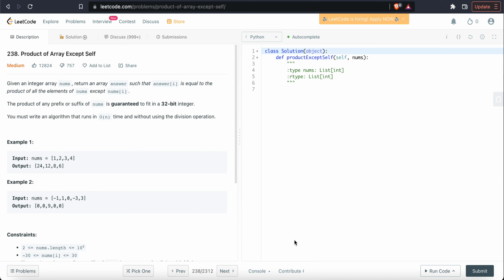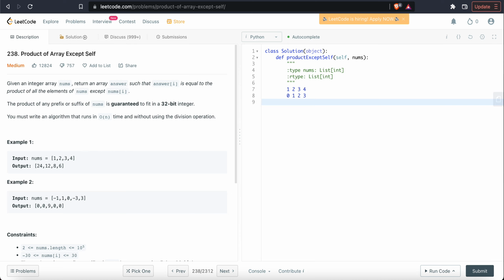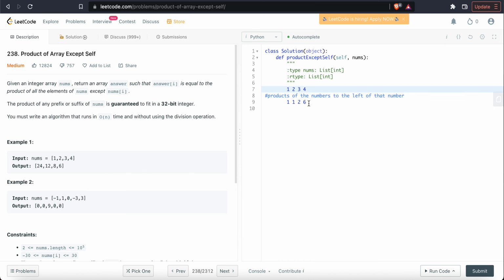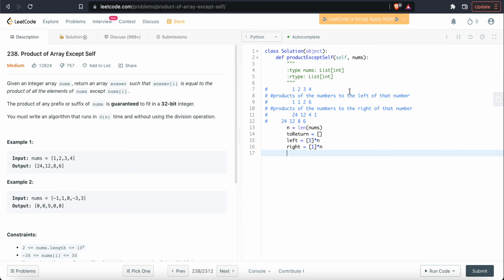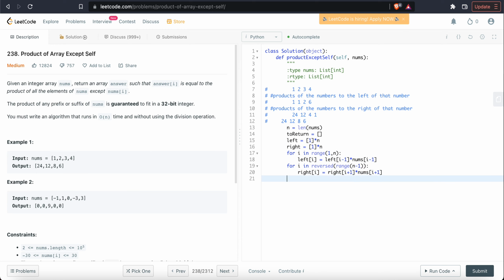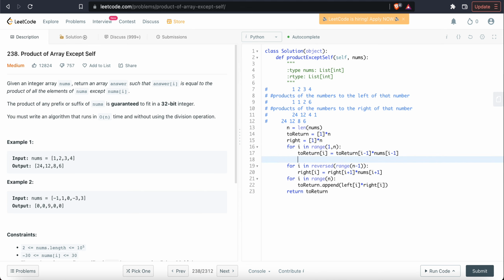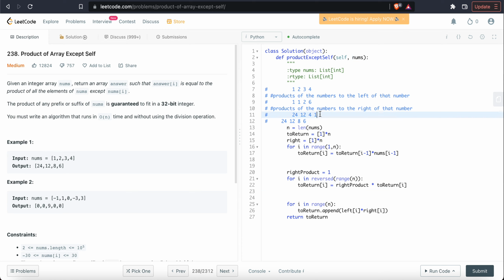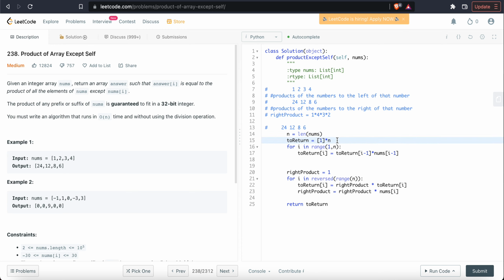Leetcode #238. Product of Array Except Self Solution - Blind 75 Leetcode Questions